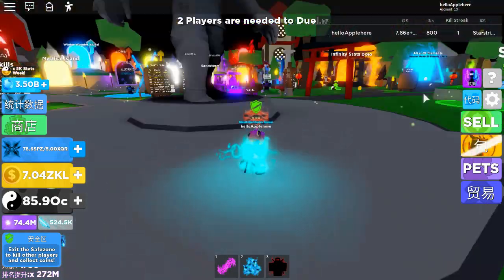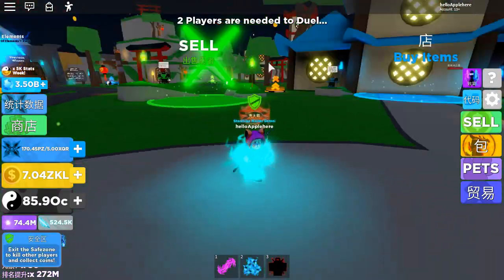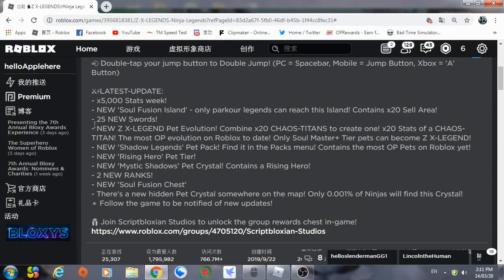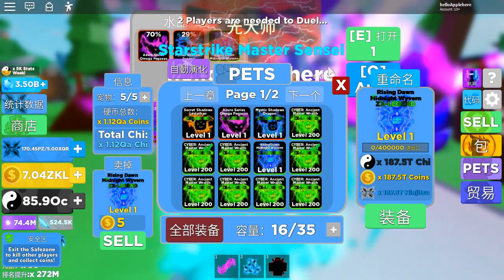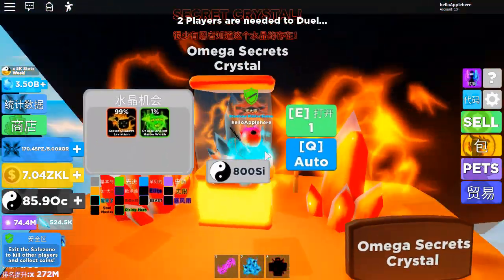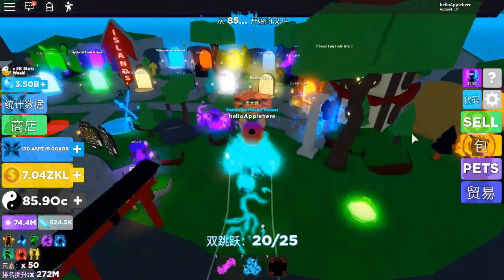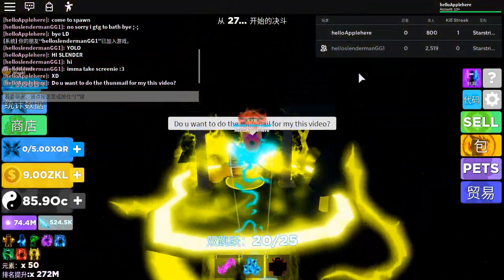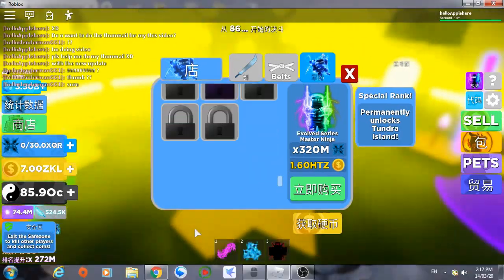x5k week on ninja legend previews (READ DESCRIPTION)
Species thanks to:
helloslendermanGG1(Art)(thunmail)

Thank you u guys for helping on this channel